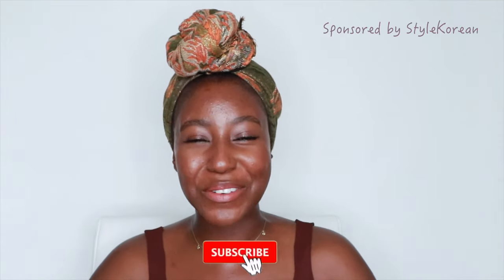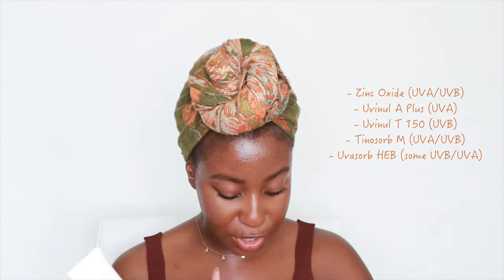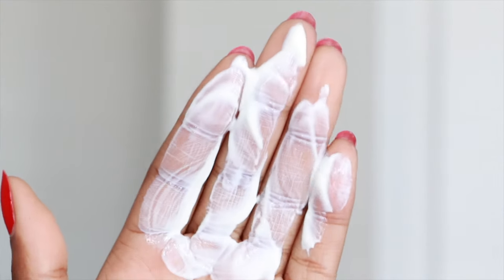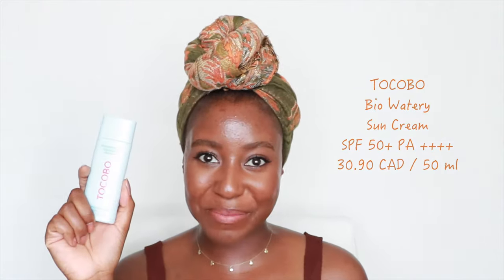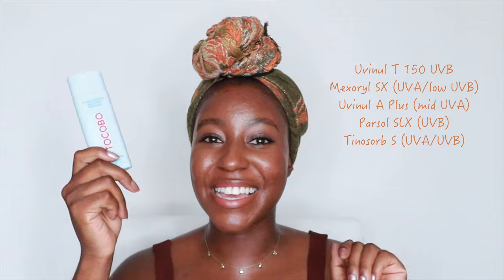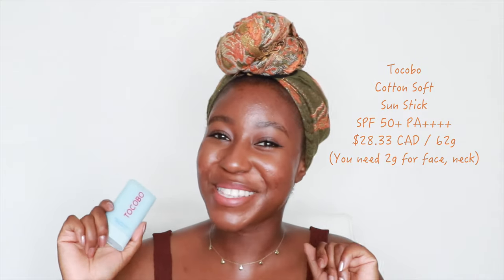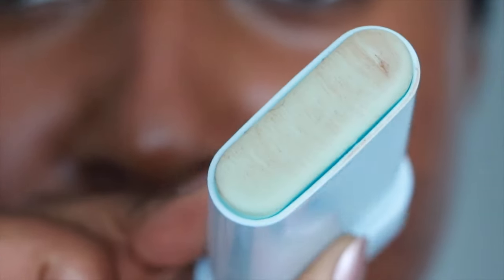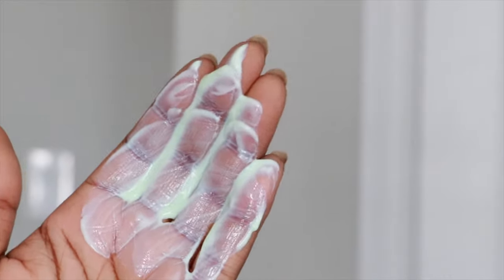New Korean Sunscreens for Dark Skin (No Cast, 50+ SPF!) ft StyleKorean | Lakisha Adams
In today's video I'm sharing some new Korean sunscreens I've tried that feel like skincare. Chemical Sunscreens with SPF 50+ PA . Sunscreen that are suitable for dark skin and sunscreens that don't leave a cast.